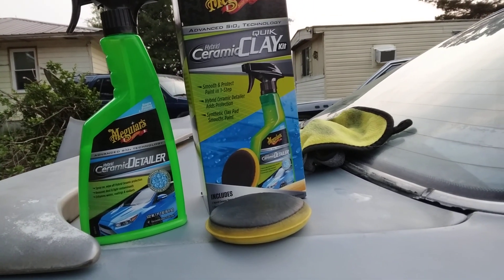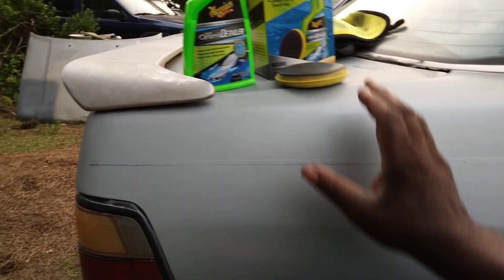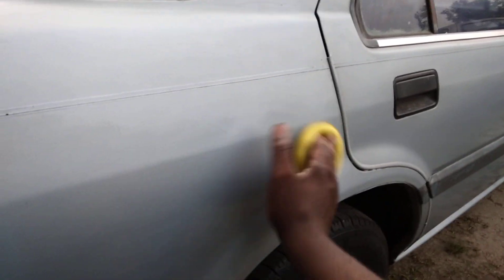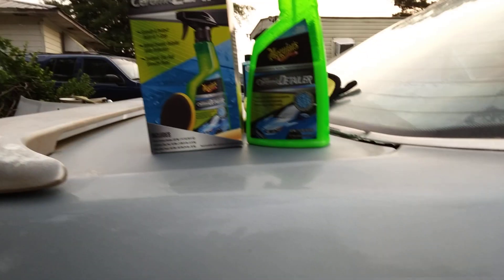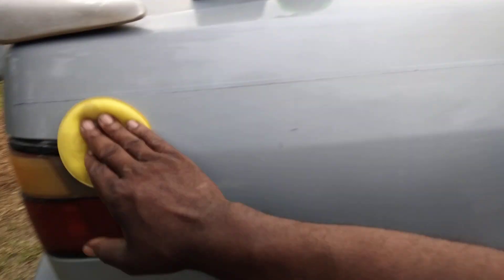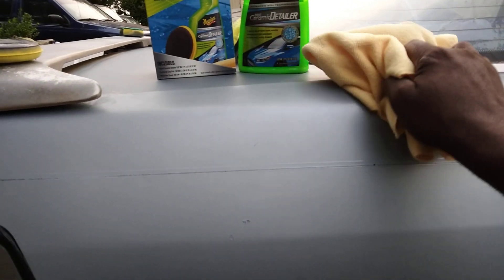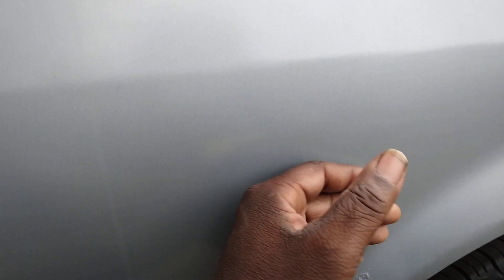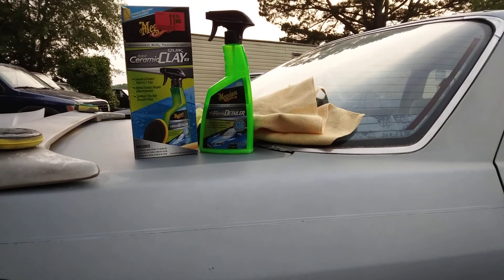meguiar's hybrid ceramic clay barr kit test on light blue honda accord paint